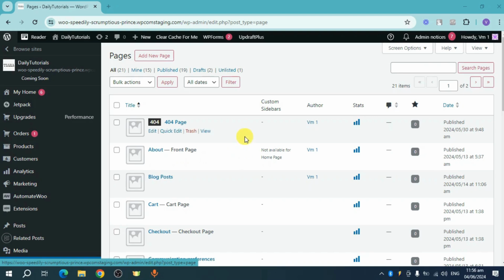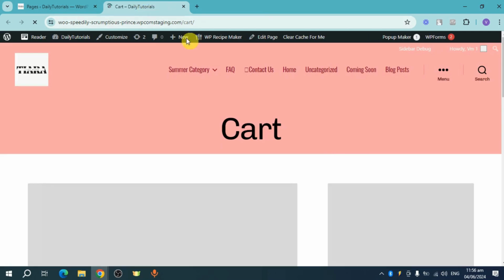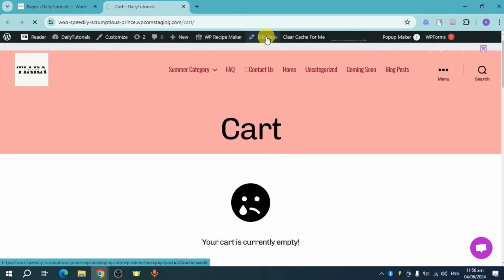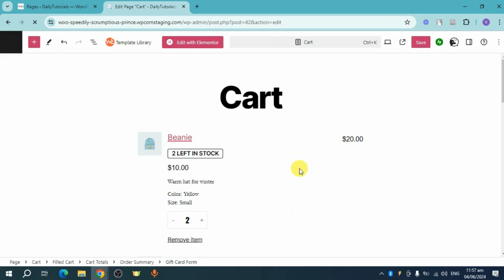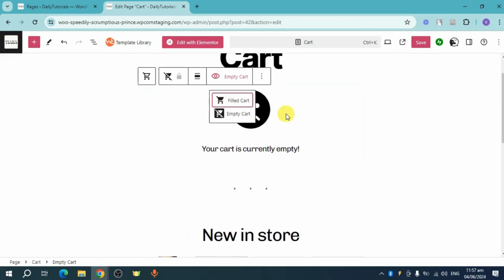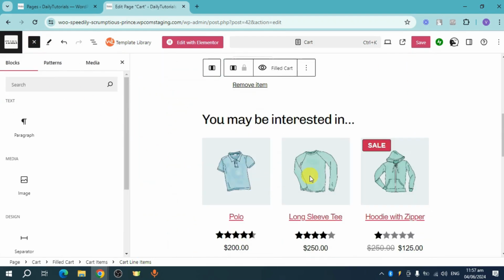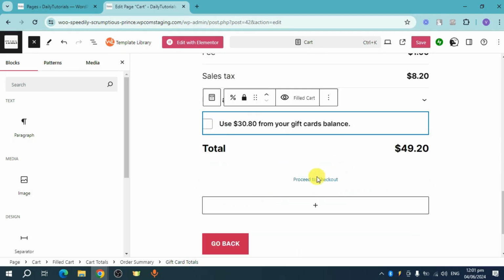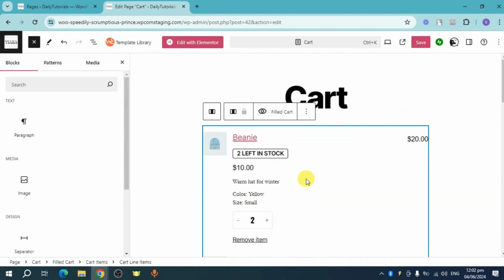How to Customize a WooCommerce Cart Page | WooCommerce For Beginners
In this video I show you how to  make a cart page customization in WooCommerce store. I show you everything that you need to learn about this software.

Chapters: